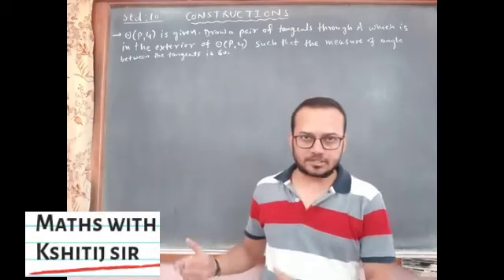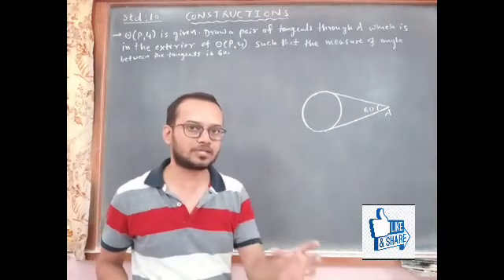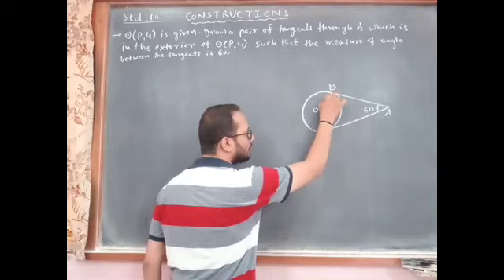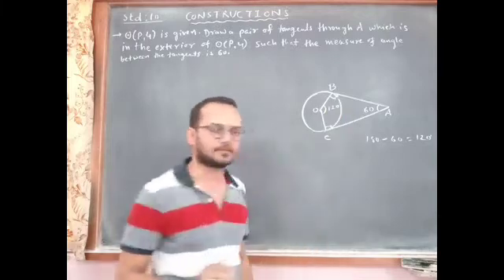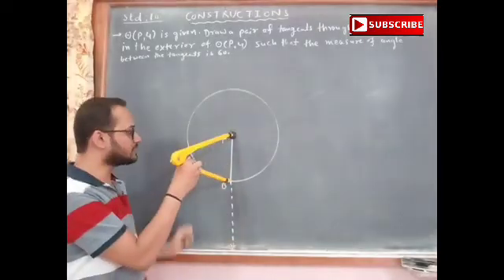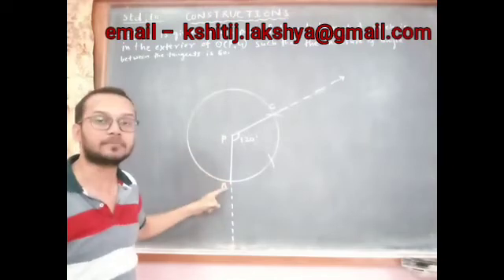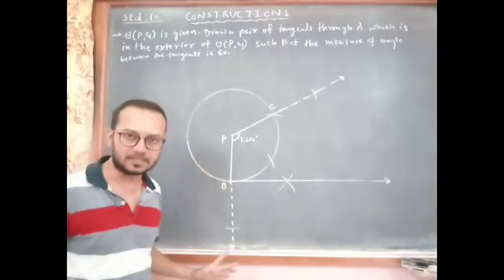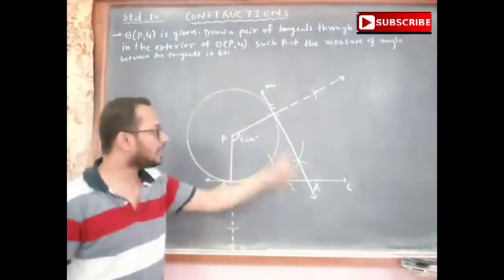Angle between tangent 60° | Construction | Std 10 Maths.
Construction of two tangents from an exterior point of circle such that angle between tangents is 60°.